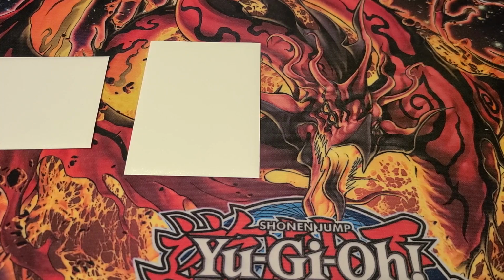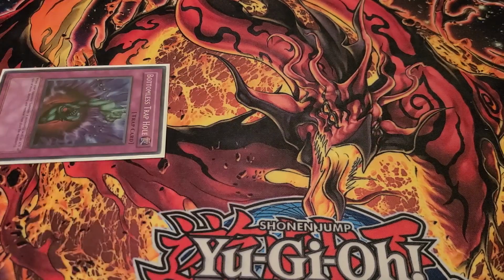The History of Ignition Priority | Old Format Rulings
Let's take a look at the different variations of Ignition Effect Priority throughout Yugioh's timeline.

Intro - 0:00
What is Ignition Priority? - 1:22
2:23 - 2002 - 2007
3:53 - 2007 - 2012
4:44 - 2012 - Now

Do you have a list you’d like us to play?